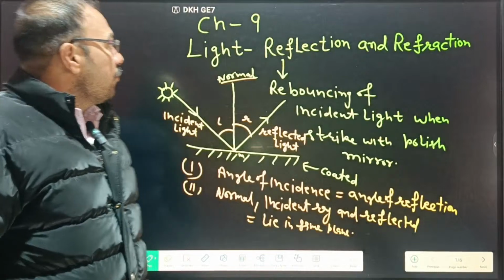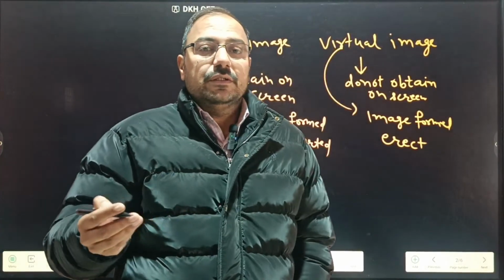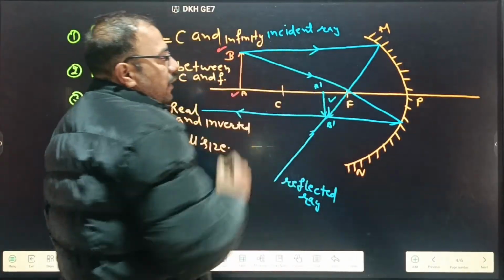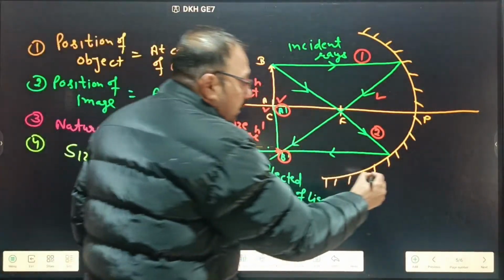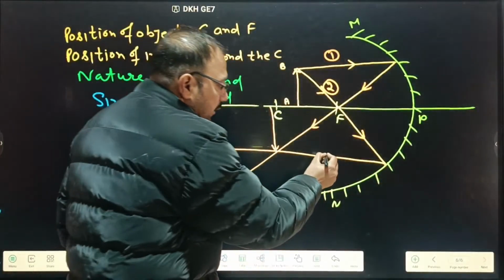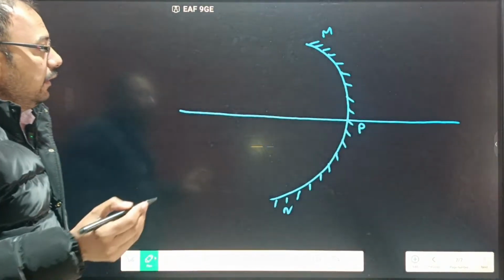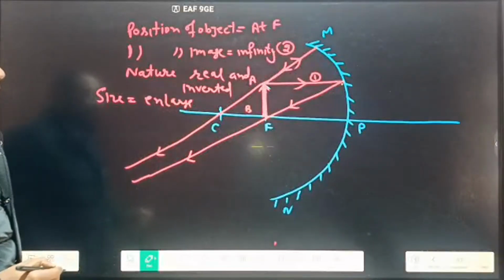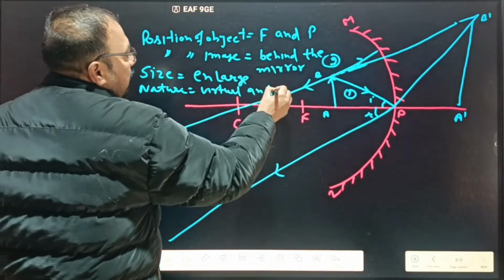LIGHT - Reflection and Refraction | Class 10th Physics | MDS Madina | CBSE 2024-25